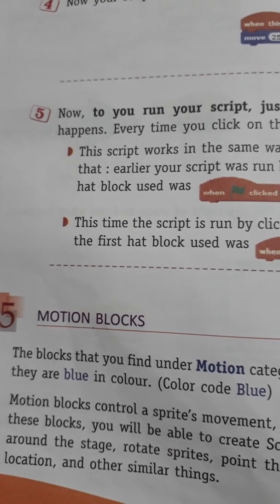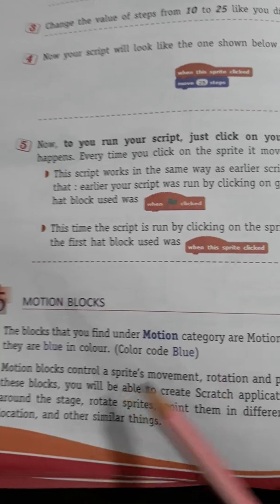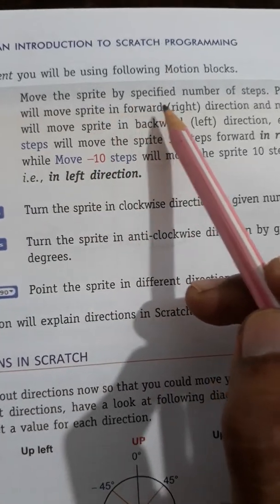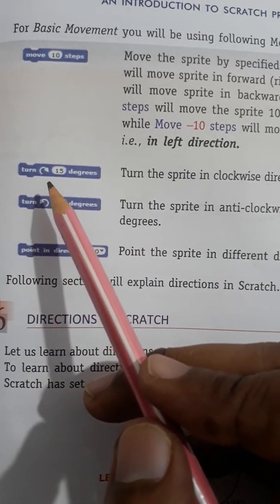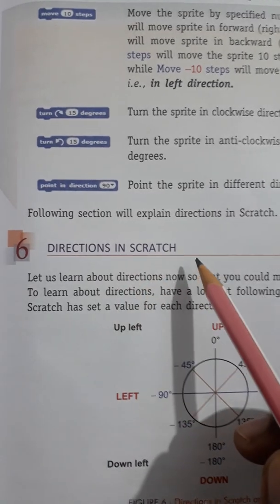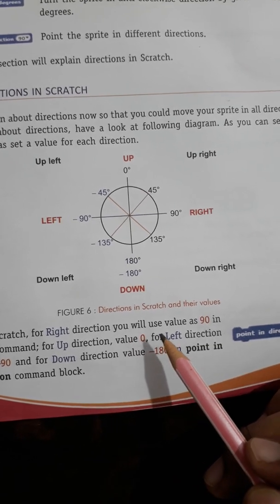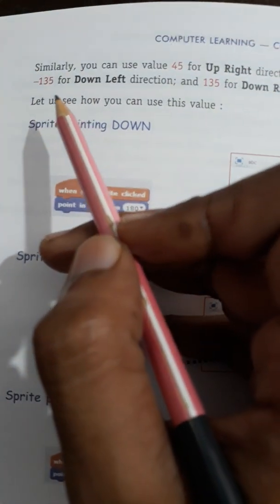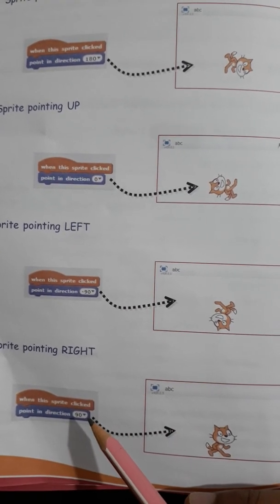lesson-5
Motion Blocks